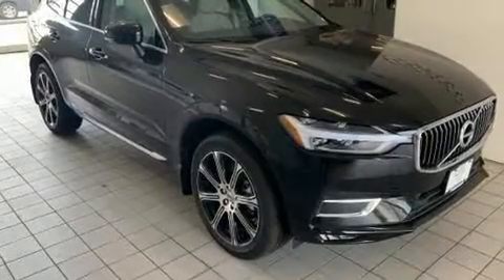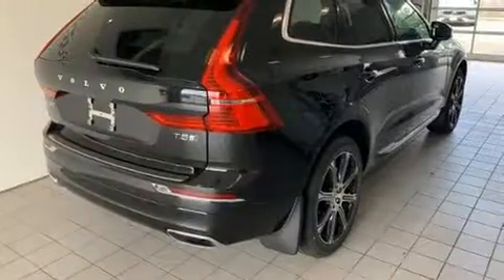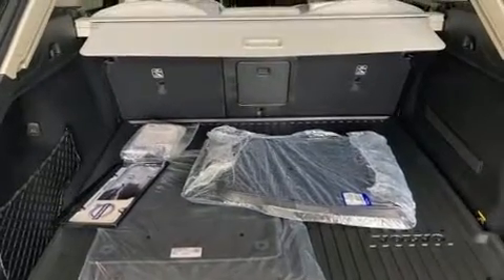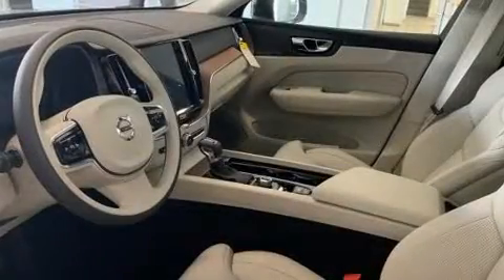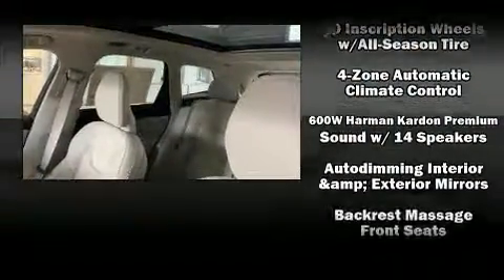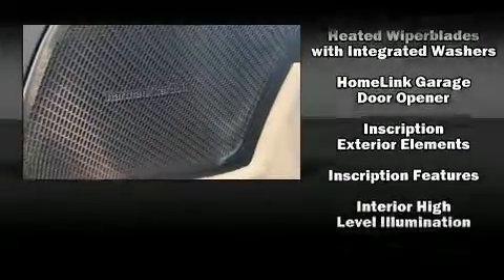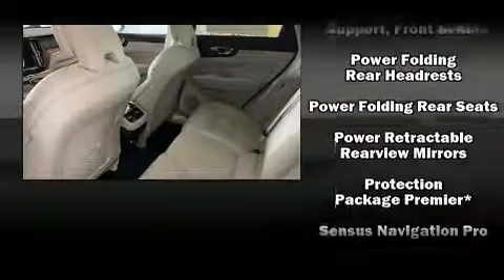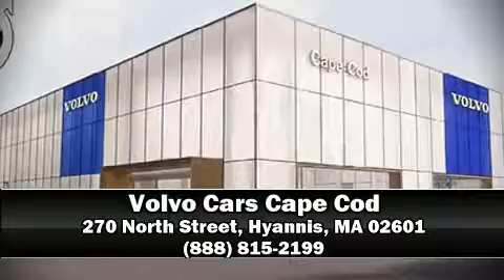2019 Volvo XC60 T5 Inscription in Hyannis, MA 02601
You can expect a lot from the 2019 Volvo XC60. Smooth gearshifts are achieved thanks to the efficient 4 cylinder engine, and for added security, dynamic Stability Control supplements the drivetrain. The engine breathes better thanks to a turbocharger, improving both performance and economy. A wealth of standard features means that you no longer have to sacrifice. Like leather upholstery, variably intermittent wipers, a built-in garage door transmitter, automatic dimming door mirrors, tilt and telescoping steering wheel, power moon roof, cruise control, and seat memory. Volvo ensures the safety and security of its passengers with equipment such as: dual front impact airbags with occupant sensing airbag, head curtain airbags, traction control, brake assist, anti-whiplash front head restraints, a panic alarm, an emergency communication system, and 4 wheel disc brakes with ABS. Sophisticated all wheel drive technology maintains a firm grip on the road. We pride ourselves in consistently exceeding our customer's expectations. Stop by our dealership or give us a call for more information.